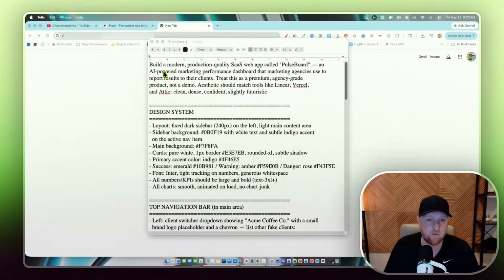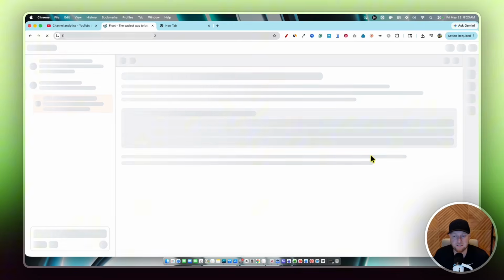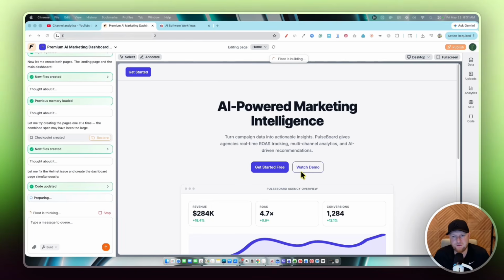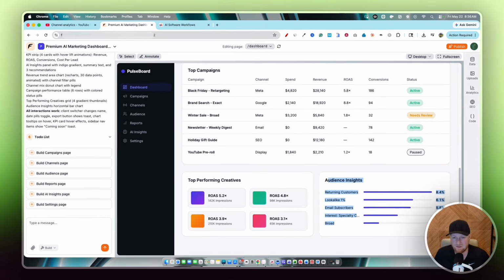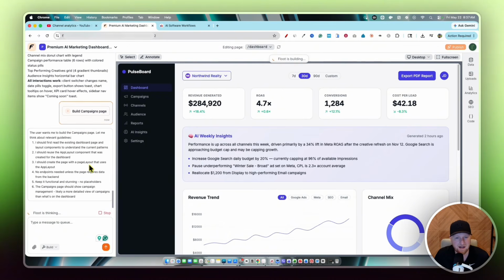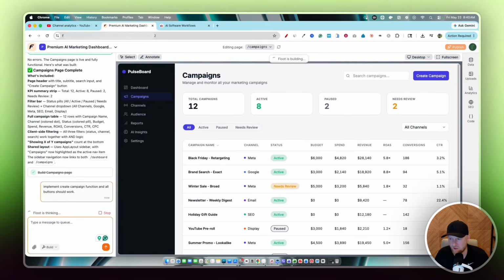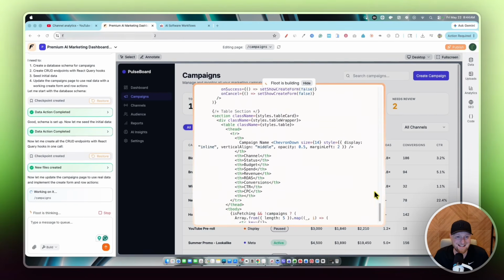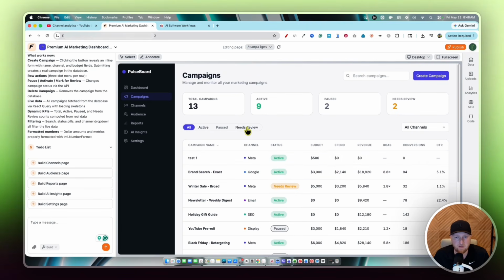Build and Sell This $3,500 Dashboard Using AI!